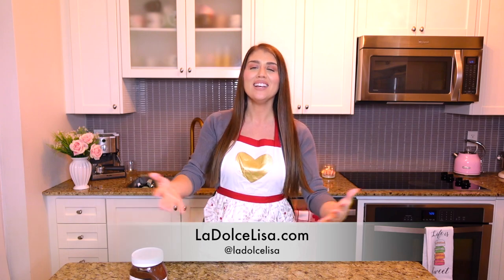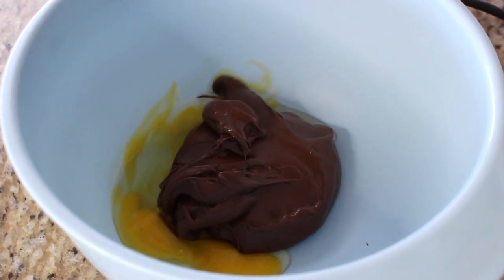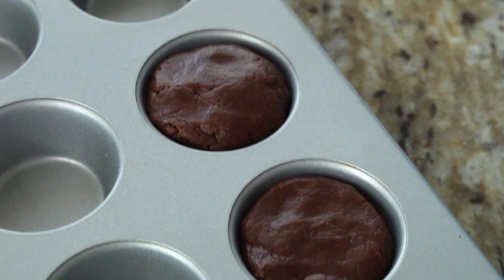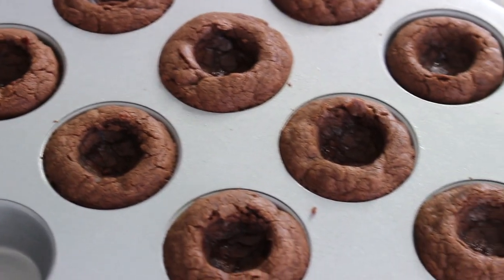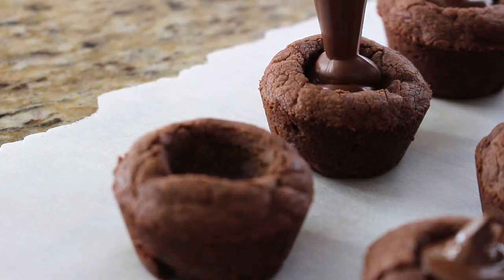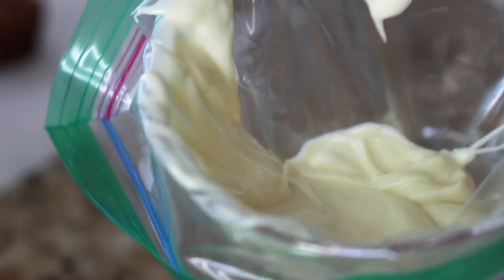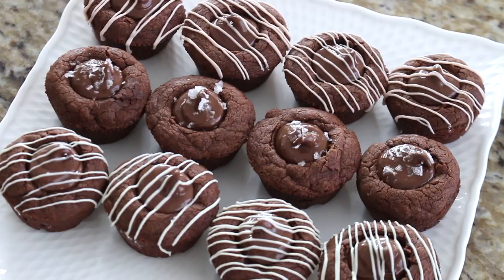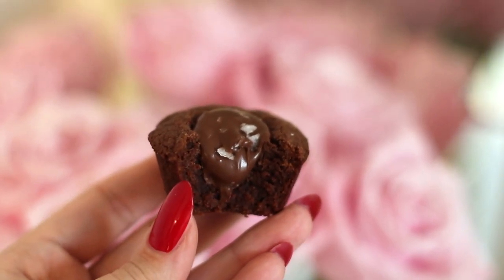Nutella Cookie Cups | Easy 3 Ingredient Recipe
Coming from an Italian household, we always had Nutella on hand. Whenever a chocolate craving struck, I would grab a spoon and tuck into a jar of delicious chocolate-hazelnut heaven. Since then, I have upgraded on my Nutella snack with a recipe so easy and simple, you can make it in minutes! I am so excited to share my recipe for these easy 3 ingredient Nutella cookie cups with you. These are like nothing you have ever tried before, you won't believe how quickly these come together, yet how impressive they look. The best part is, these 3 ingredients are likely things you already have in your kitchen! I also show you an option to add in a 4th ingredient when it comes to decorating these cups, as they are perfect to bring to any event and impress your family and friends with. These mini Nutella cookie cups come together so quickly, with only 3 ingredient, making 12 mini cookie cups, so this is also a small batch recipe, but it can easily be doubled to fit your needs.

However way you serve these, either plain, with flaked salt, or melted chocolate, these are as lovely as they are delicious, and they could not be easier to make. I show you both a flaked salt Nutella Cookie Cup, and a melted chocolate Nutella Cookie Cup using both white chocolate and a pale pink chocolate drizzle. I love that these are small batch cookie cups, but if you would like to make more, you can easily double this recipe.

I am happy to share my incredible Nutella Cookie Cup recipe with you all, and if you enjoyed this 3 ingredient small-batch recipe please let me know :) Happy baking to you, and Happy Valentine's Day!